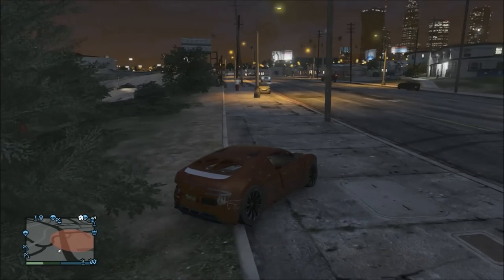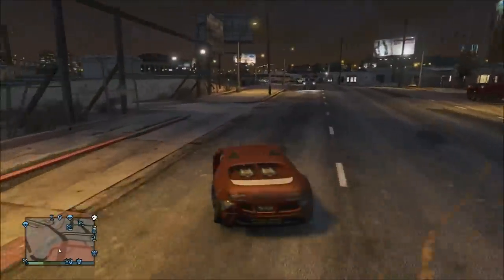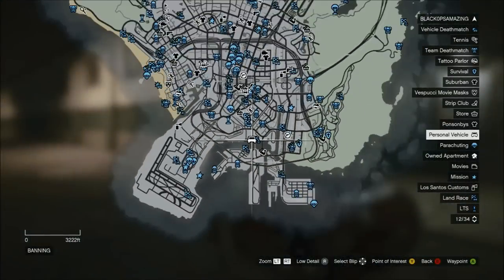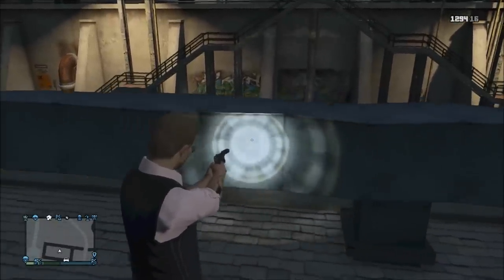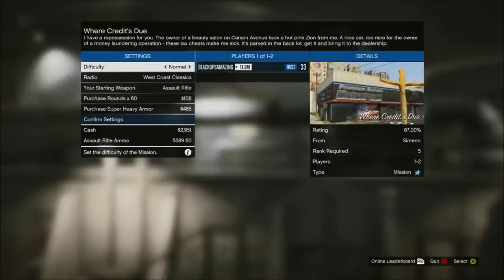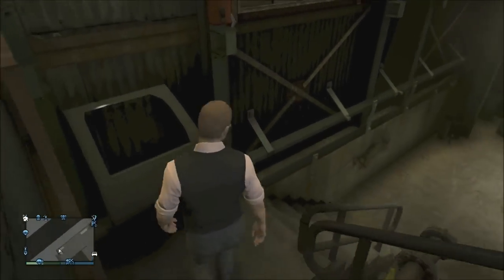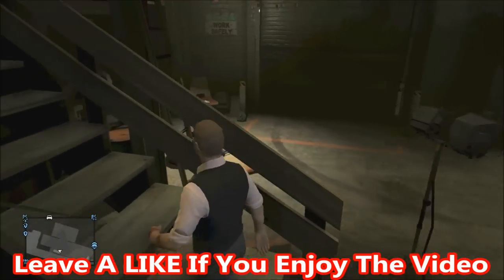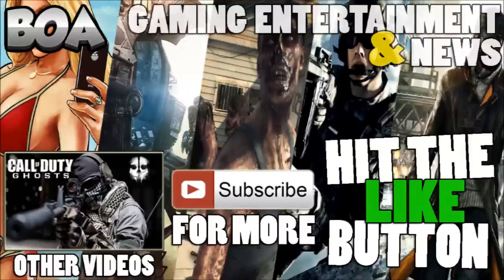GTA 5 ONLINE: SECRET TORTURE CHAMBER! HOW TO GET INSIDE A HIDDEN PLACE (GRAND THEFT AUTO V GLITCH)